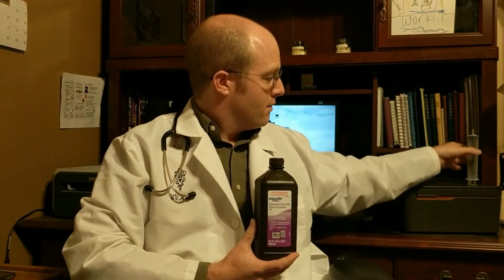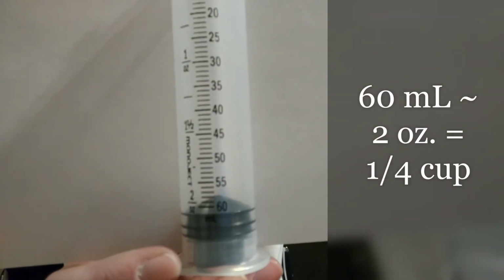2. Make Your Dog Vomit at Home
In this video, we discuss what to do if your dog just ate something poisonous or otherwise problematic. Inducing vomiting is easy!

Dose for hydrogen peroxide (3% only):
1 mL hydrogen peroxide per pound of your dog's body weight
Not for use in cats at home.

The pandemic created more pets WAY faster than we could make more veterinarians. Your animal's health problems are as important as ever, but vet offices nationwide are overbooked and you may find yourself waiting weeks for an appointment. These videos are intended to provide general information you can use to try to get your pet some relief while you wait to get in with your family veterinarian.

Note that I won't answer specific questions about your animal without a valid veterinarian-client-patient relationship.

The information provided herein is NOT a substitute for personalized veterinary care. The doses described for medications do not constitute a prescription for your pet. Animals can have adverse or allergic reactions to any medication. We are not responsible for any adverse outcomes that may occur as a result of your use of the information we provide.